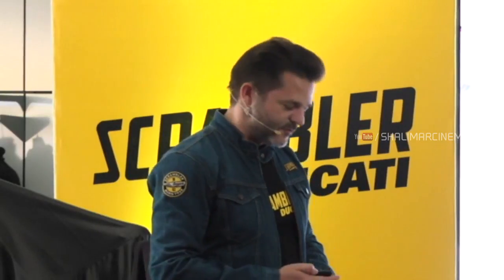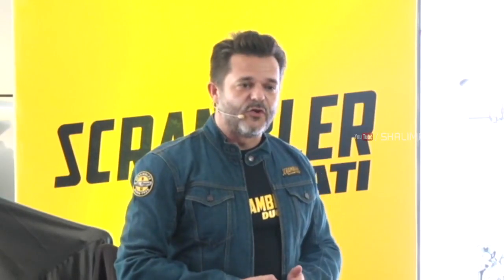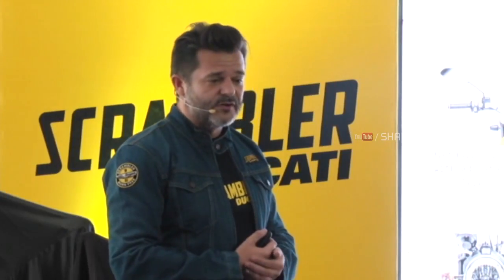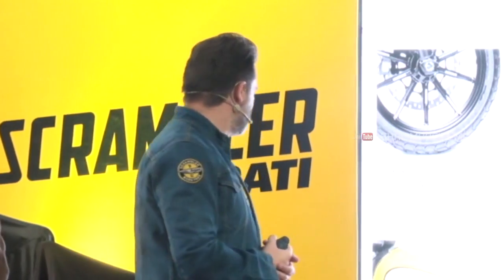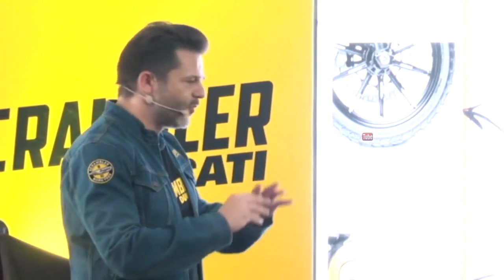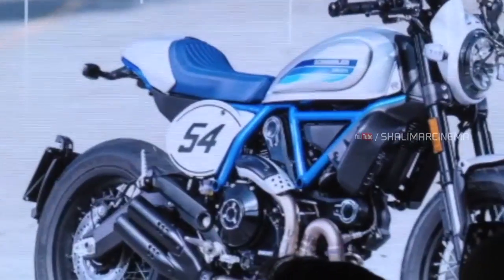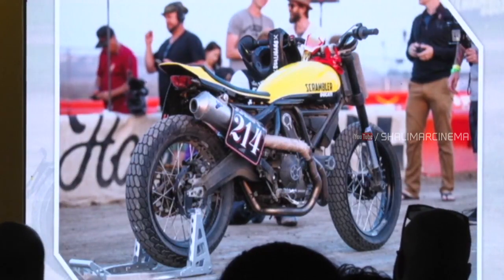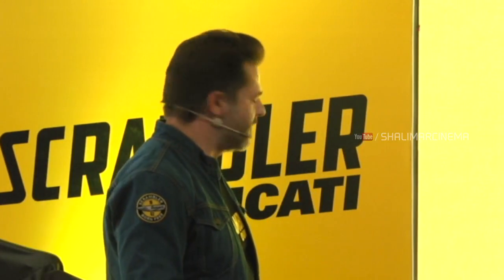Ducati Show Room Launch By Venkatesh And Naga Chaitanya || Shalimarcinema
Watch Ducati Show Room Launch By Venkatesh And Naga Chaitanya